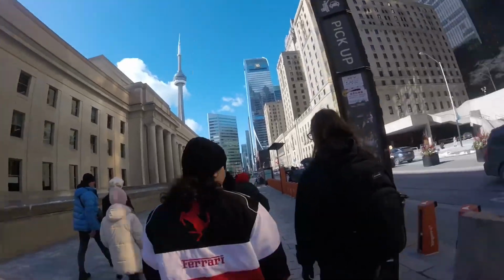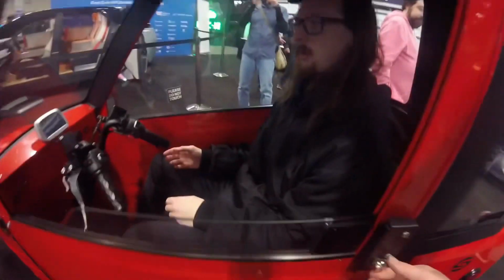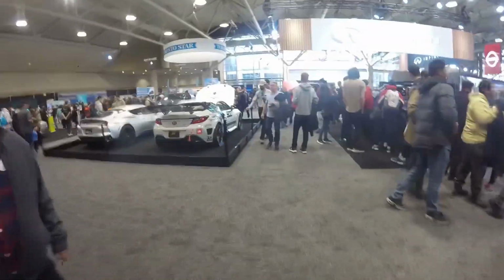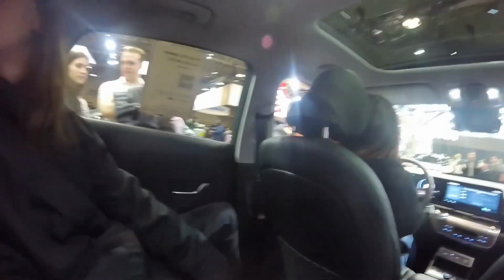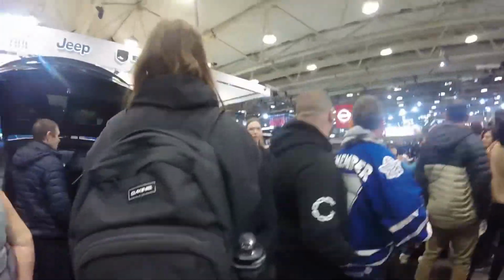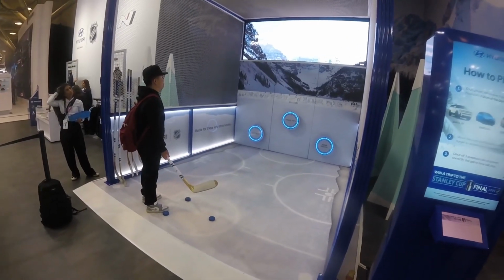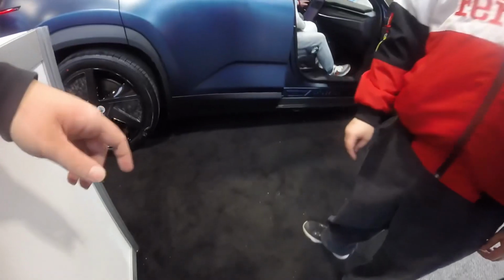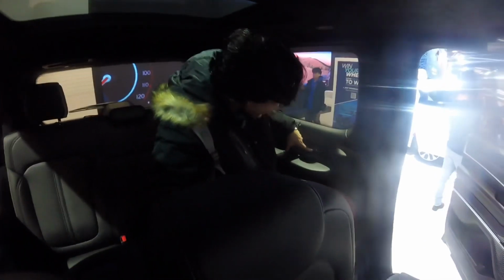First Time Seeing The Cyber Truck In Person (Canadian International Auto Show Part1)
What's up guys welcome back to another year of the Canadian international auto show it's back bigger and better.

Hope you enjoyed this video If you did don't forget to

Wildwill's Channel: ​⁠@WildWill